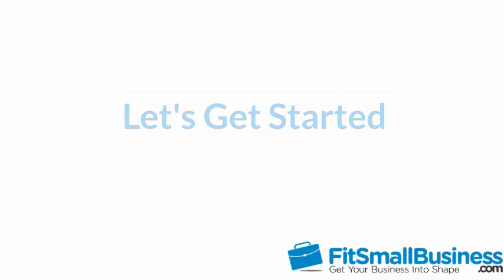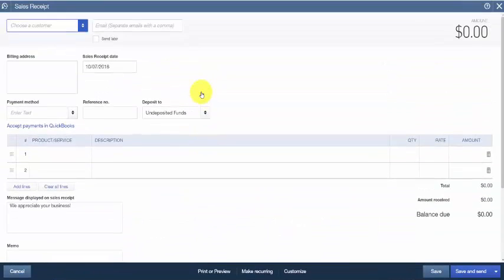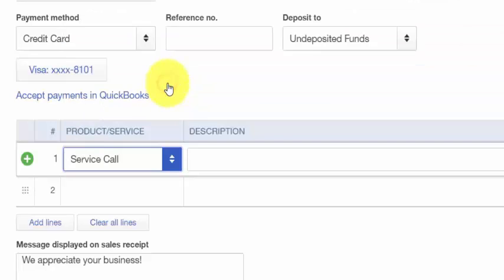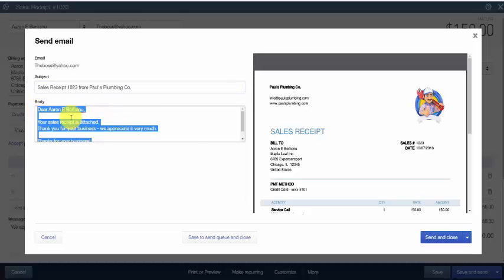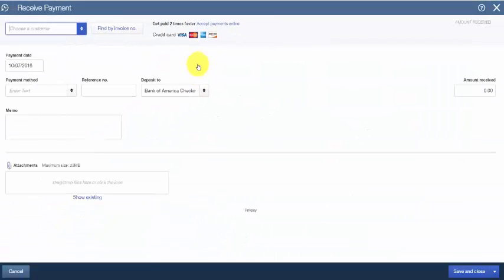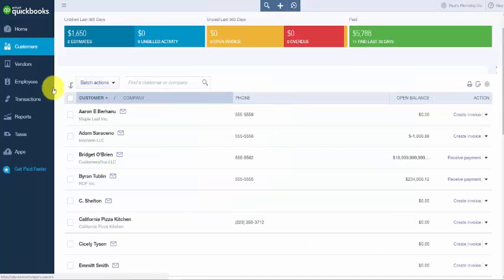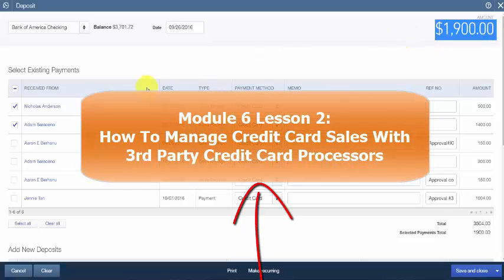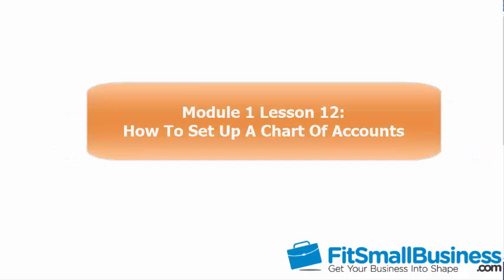How To Manage Credit Card Sales With A 3rd Party Credit Card Processor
In this lesson, we’re going to cover how to manage your credit card sales in QuickBooks Online if you’re using a third party credit card processor.
Access Our Course On How To Set Up QuickBooks Online:

Module 1 Lesson 6: How to Manage Credit Card Sales with an Intuit Payments Account in QuickBooks Online

Best Merchant Service Providers

Credit Card Processing Fees- How They Work

Module 1 Lesson 14: How To Set Up Customers In QuickBooks Online

Module 6 Lesson 2: How to Manage Credit Card Sales with a 3rd Party Credit Card Processor in QuickBooks Online